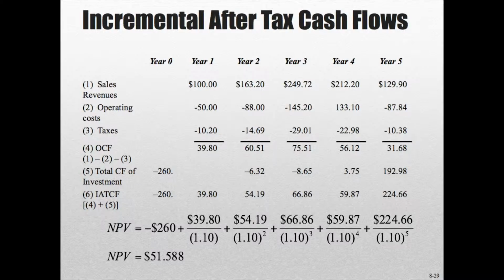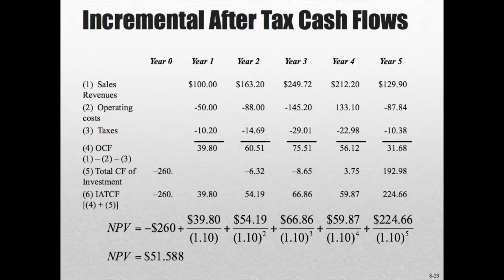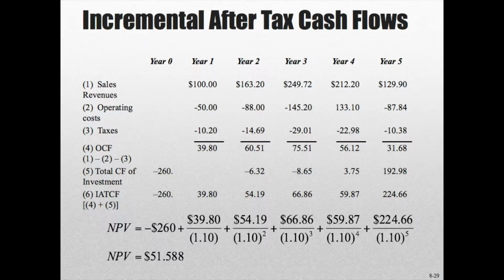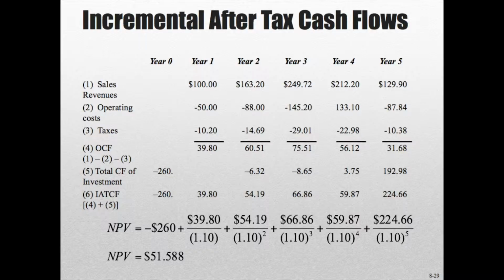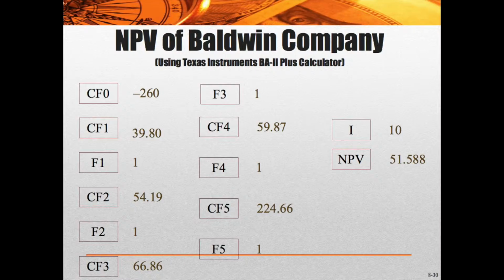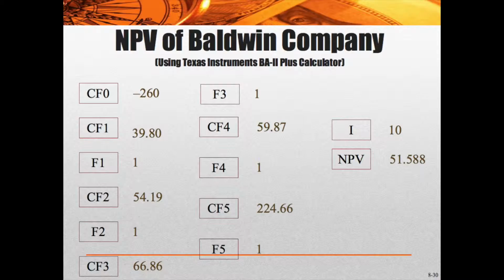4108 W4 V10 Case Study Adding a Machine Pt 5